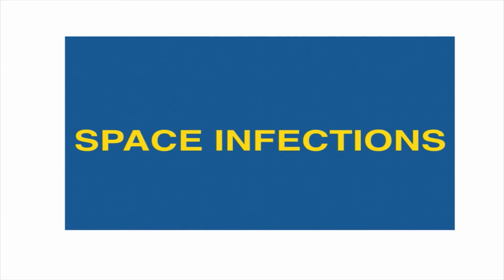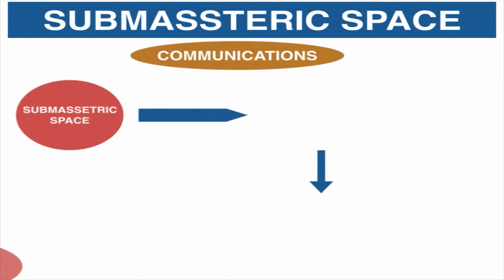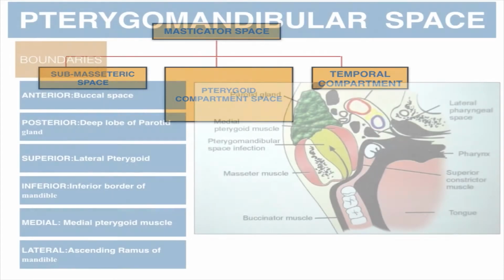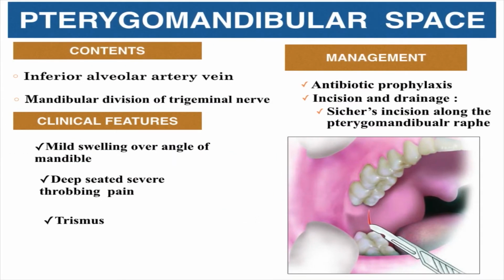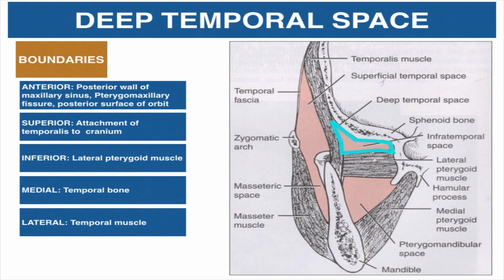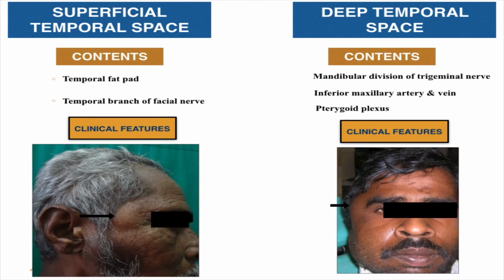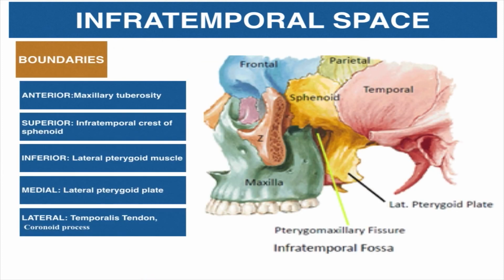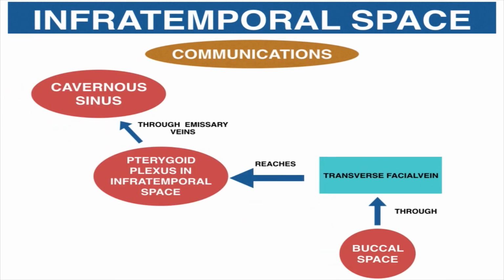SPACE INFECTIONS PART 3